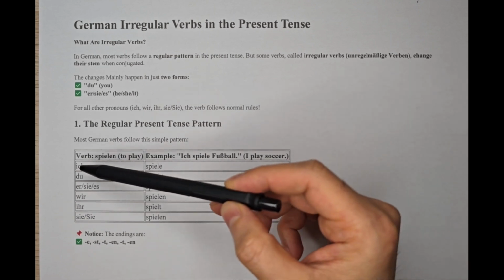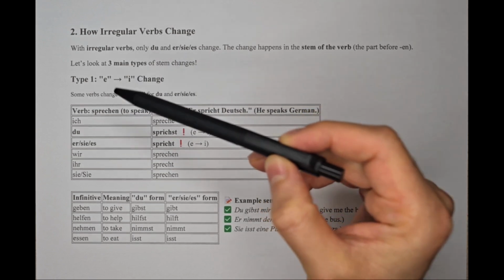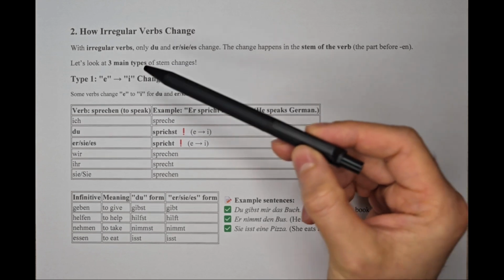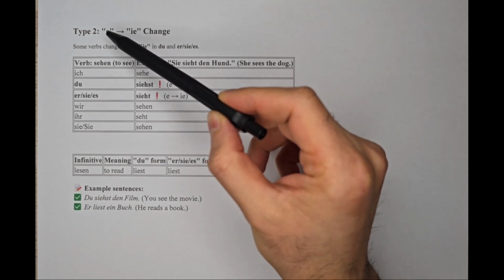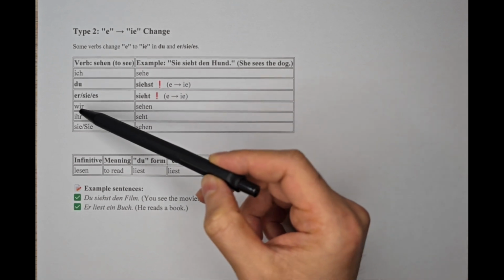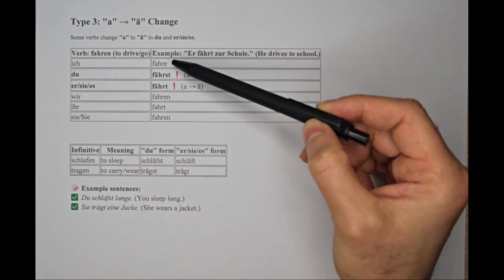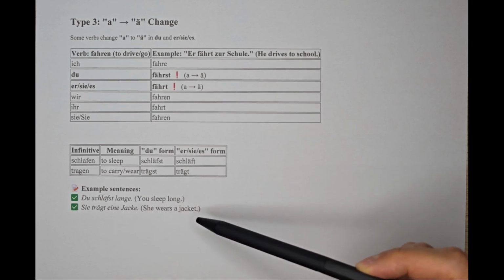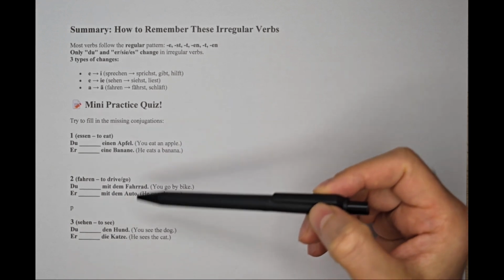Deutschkurs Lektion 4 A1.1 – German Language Irregular Verb Conjugations In The Present Tense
In this video, I am describing the German language irregular verb conjugations in the present tense and basically cover all the German irregular verb conjugations rules. This video is important for German learners who are complete beginners.